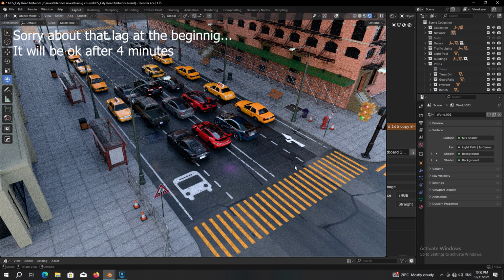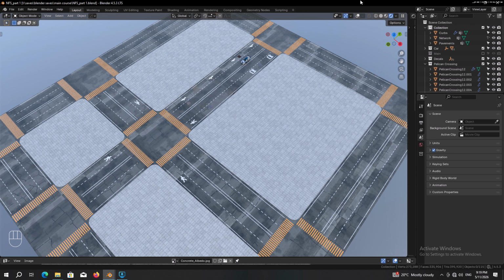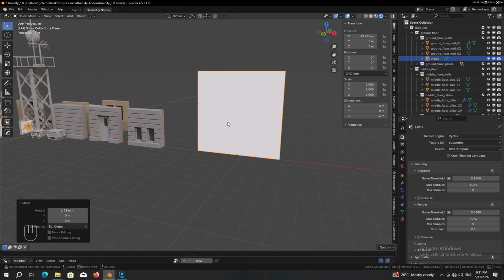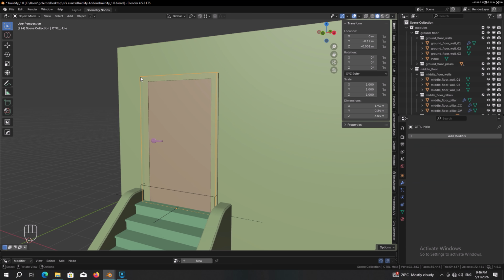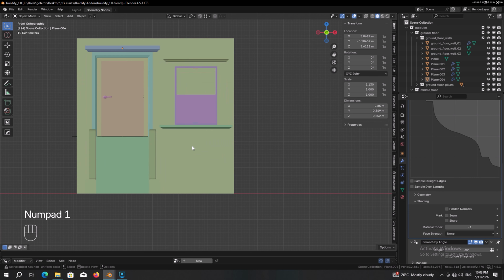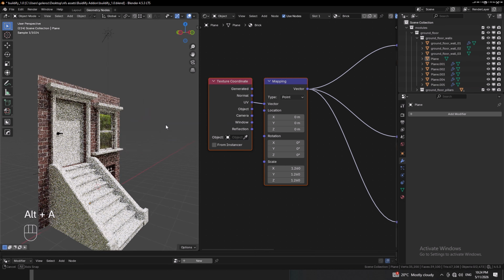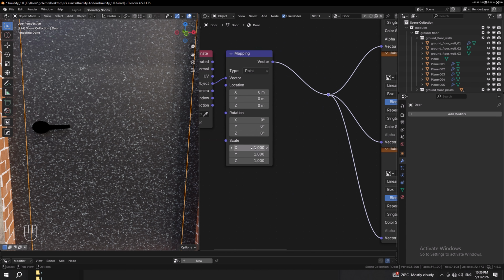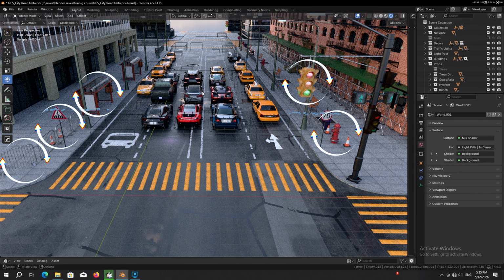NFS Most Wanted | How I Made Buildings Using Blender Nodes Only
In Part 3 of this NFS Most Wanted-inspired Blender series, we complete the road network with pelican crossings and lane markings, then dive into creating fully procedural buildings. Learn how to use Buildify, Archimesh, Boolean workflows, custom architectural details, and efficient texturing techniques to build a flexible city environment that can be customized for any street layout.

📥 Download the project files and assets used in this episode:
Buildify Addon:

Timestamps:
00:00 Intro
00:55 Crosswalks
03:54 Road Lines
04:58 Buildings Overview
06:02 Buildify
07:34 Building Modules
08:57 Ground Floor
09:17 Stairs
12:10 Doors
13:40 Windows
17:25 Details
19:09 Texturing
20:33 Brick Material
21:42 Concrete Material
23:24 Stair Material
24:40 Door Material
26:02 Module Setup
27:18 Upper Floors
29:33 Final Result